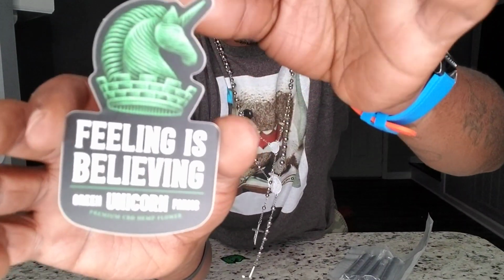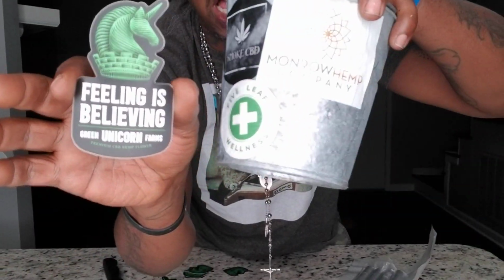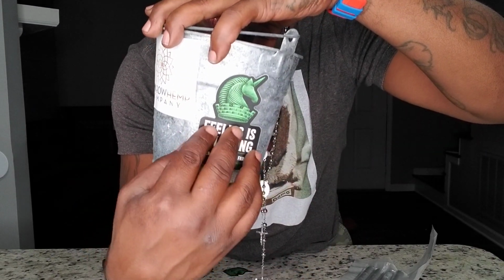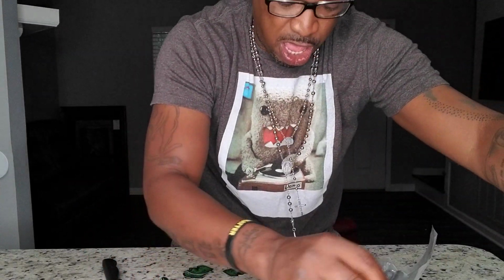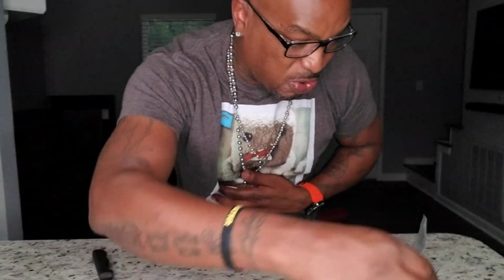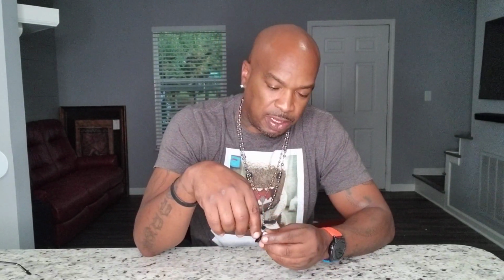Juicy Fruit cbd PreRoll from " Green Unicorn Farms "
This is my review of the Juicy Fruit pre-roll. This comes from a company called Green Unicorn Farms.
Nothing is for sale here, I do not sell these products I only review them. If you are under 18 please leave my channel. CBD is legal in all 50 states thanks to the farm bill signed by President Trump.